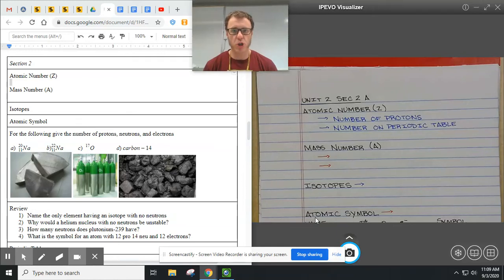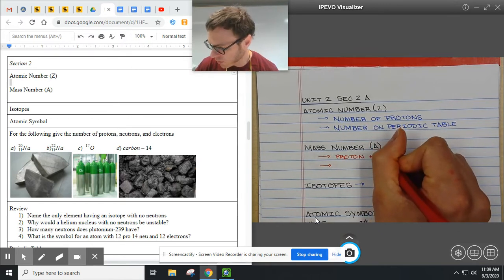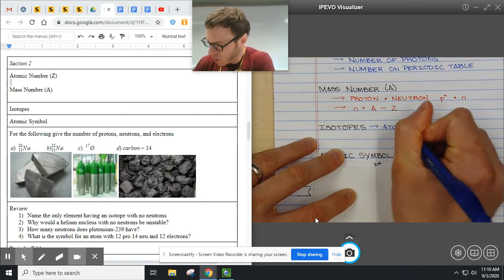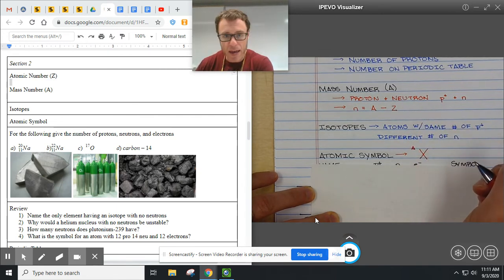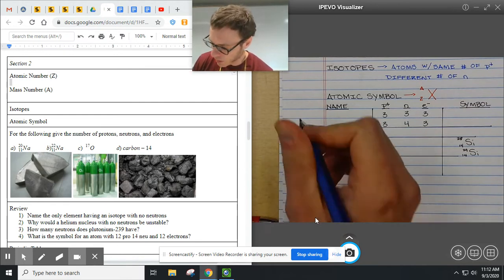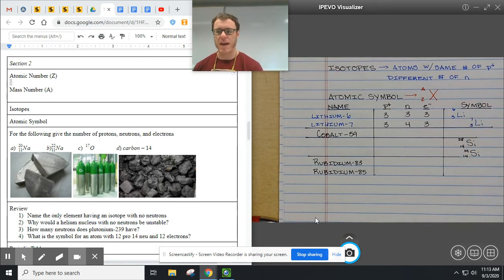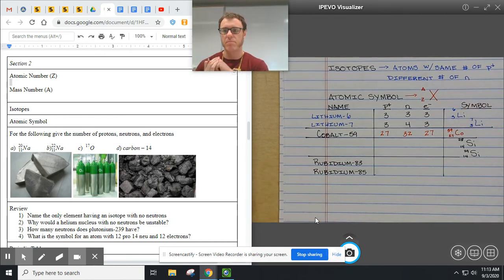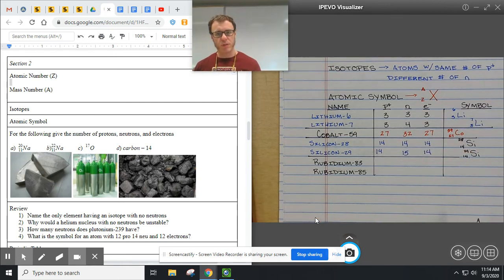Unit 2 Sec 2 A